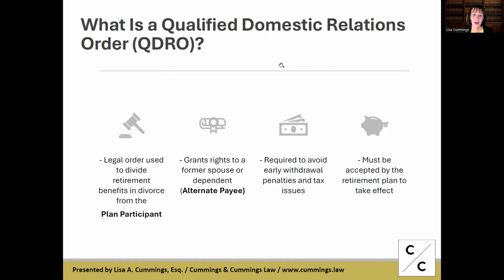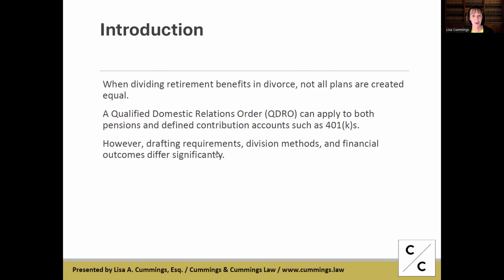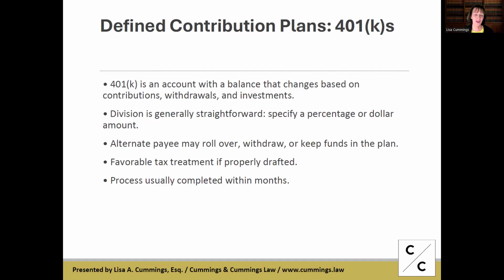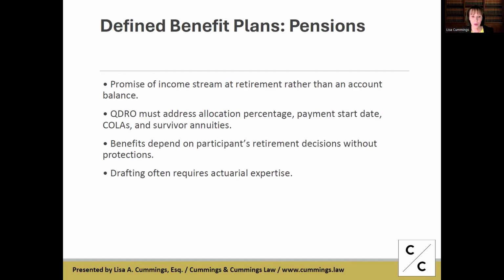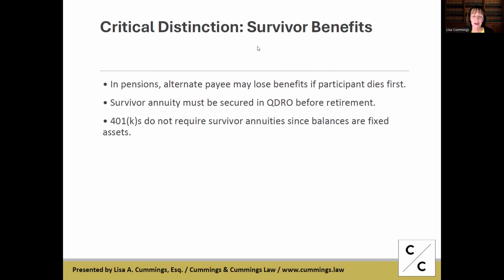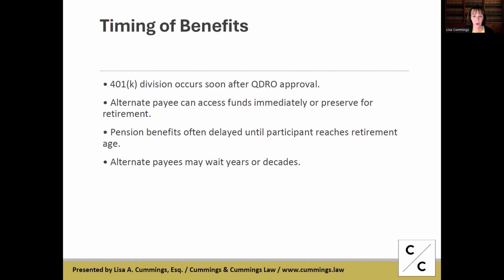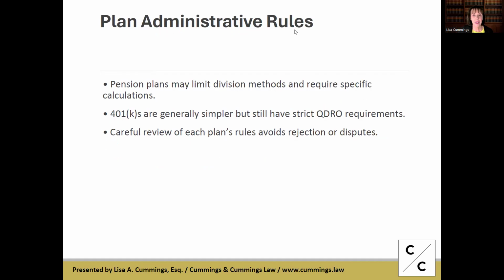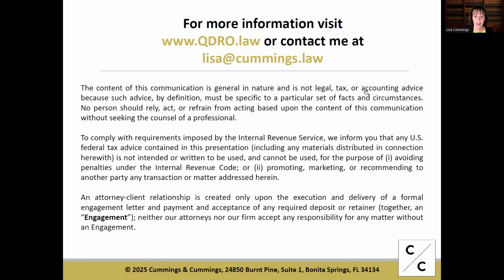Key Differences Between Pension and 401(k) QDROs (It's More Complicated Than You Think!)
When dividing retirement assets in divorce, not all QDROs are created equal. Pensions and 401(k) plans operate under very different rules, and failing to understand the distinctions can lead to costly mistakes. In this presentation, I explain the key differences between pension QDROs and 401(k) QDROs—including how benefits are calculated, when distributions occur, how survivor benefits are handled, and what plan administrators require. You’ll learn why pensions often involve complex formulas and ongoing payments, while 401(k) QDROs typically allow for lump-sum transfers or rollovers. Whether you are a divorcing spouse, attorney, or financial professional, understanding these differences is critical to protecting retirement assets and ensuring compliance with federal law.